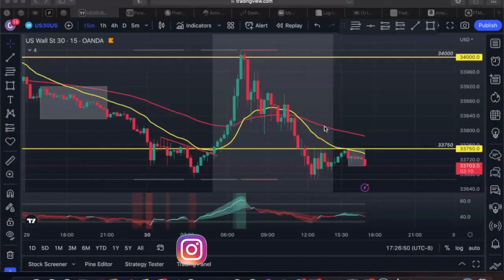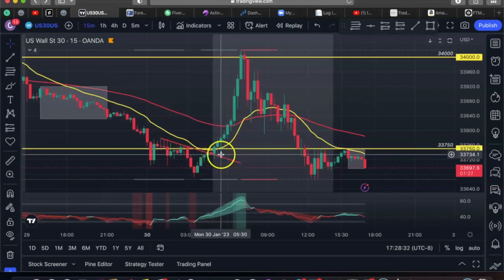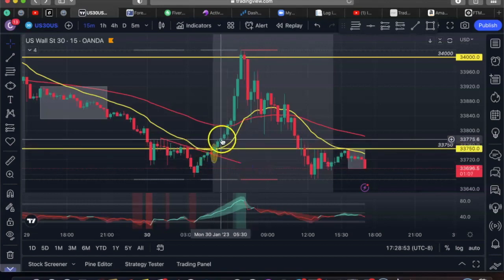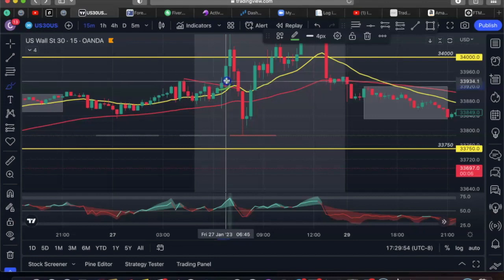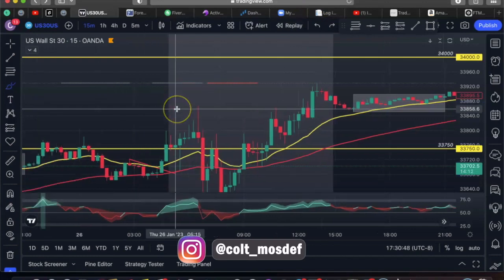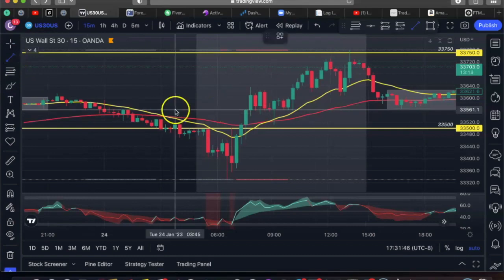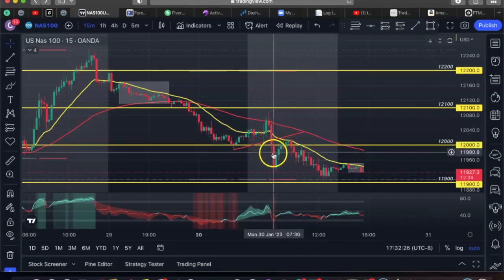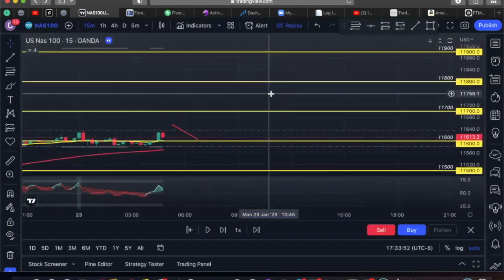INSANE US30 Breakout Strategy Revealed